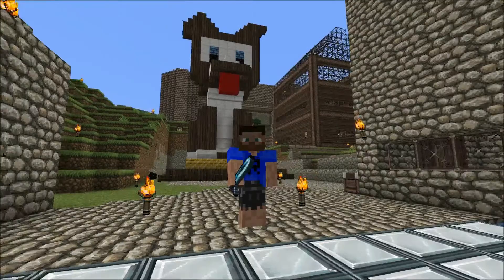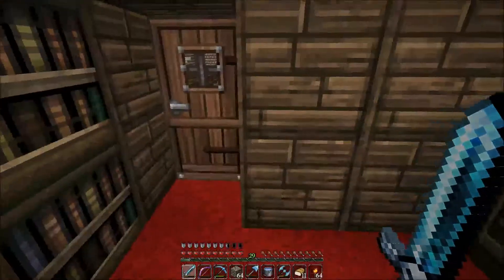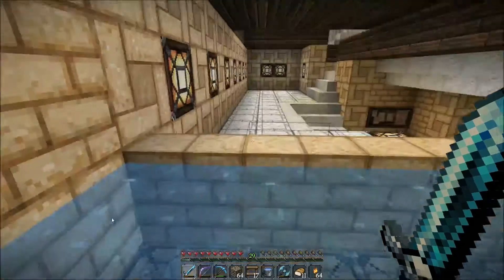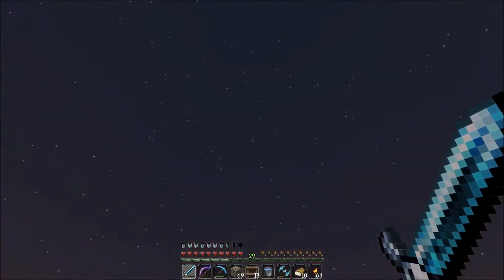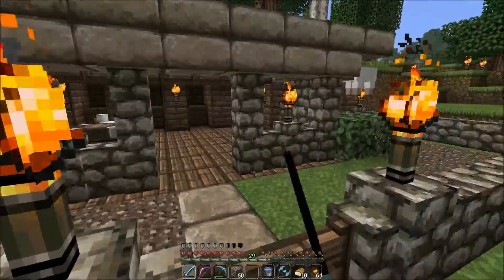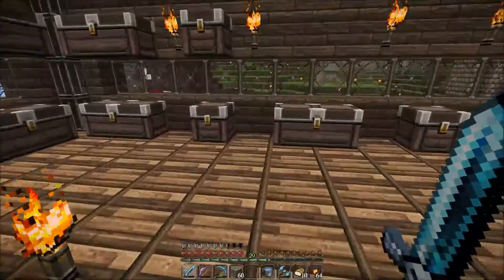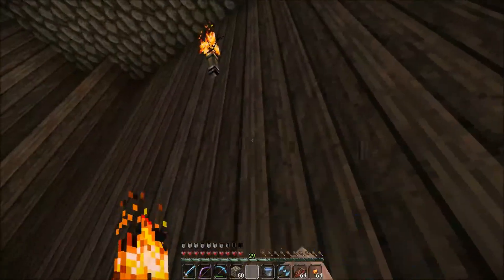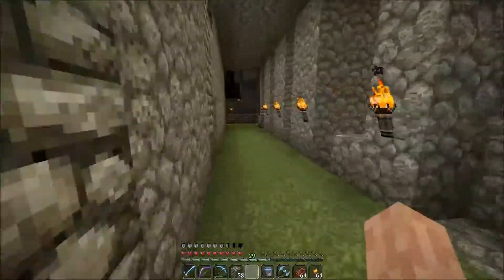Let's Play Minecraft Survival with Rowdy Episode 29 - A welcome for all new subscribers and a tour!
Since there has been so many people subscribe to my channel since making the Rendog Tribute video, I decided to welcome everyone who is new and take you on a tour of the world we have built so far :D

If you have any build suggestions or cool ideas leave them in the comments and I will try and use your idea's if they fit in with the theme of the series, which is medieval :D